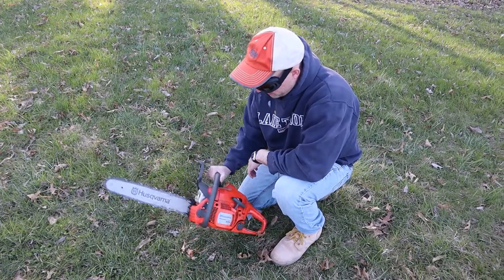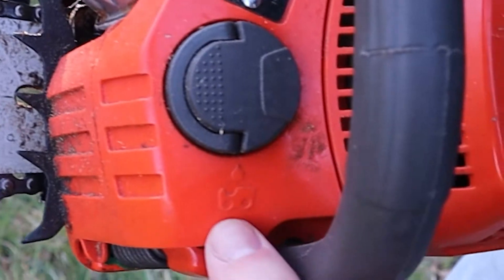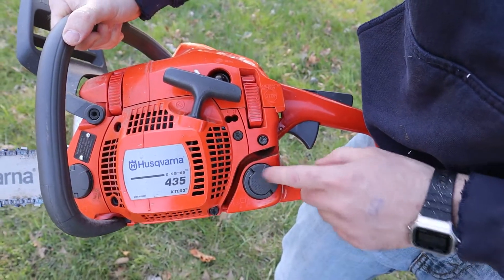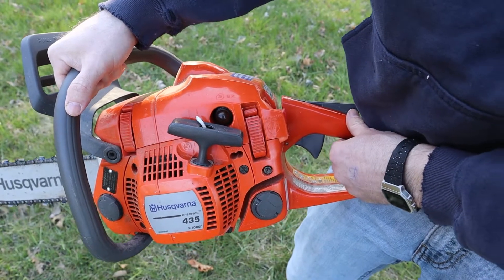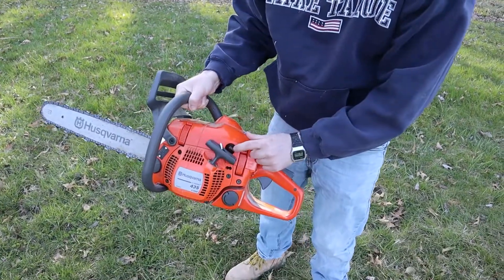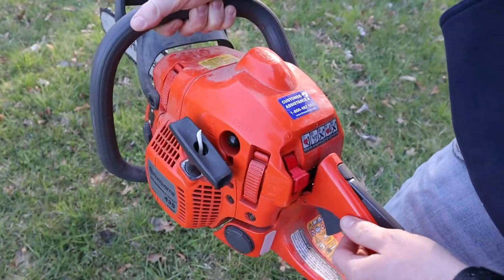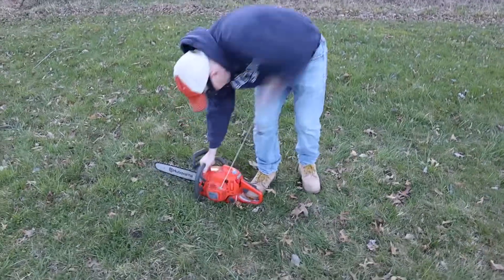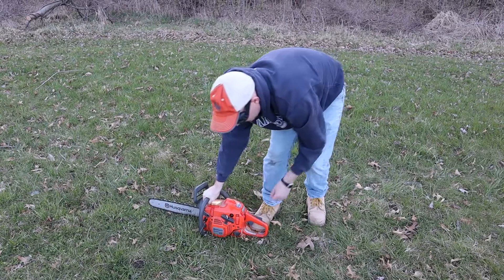HOW TO START A CHAINSAW FOR BEGINNERS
In this video, I'll show you how to start a gas powered chainsaw from beginning to end.  This video is meant for the complete beginner that has never started a chainsaw before.  Most gas chainsaw's require a gas and oil mixture of fuel.  This ratio is most commonly 40 or 50 parts gas to one part oil.  This is also the same mixture that most gas powered weed eaters use.